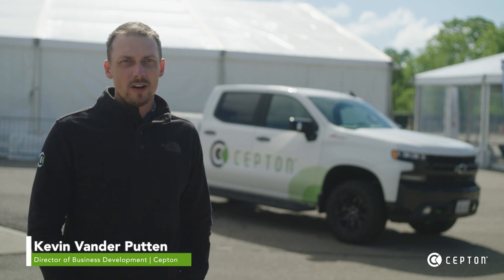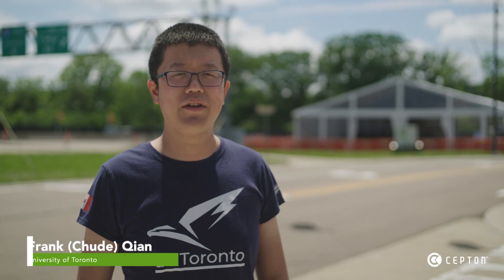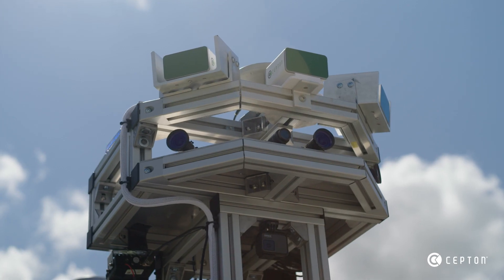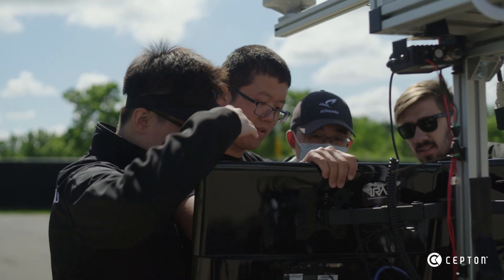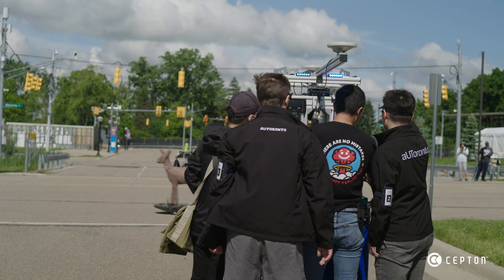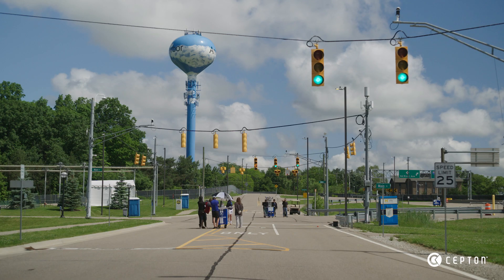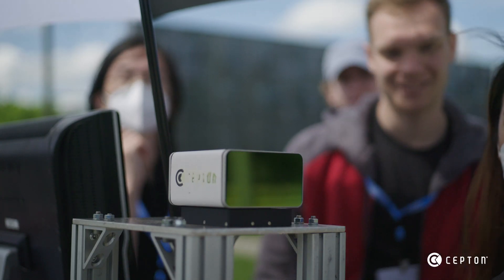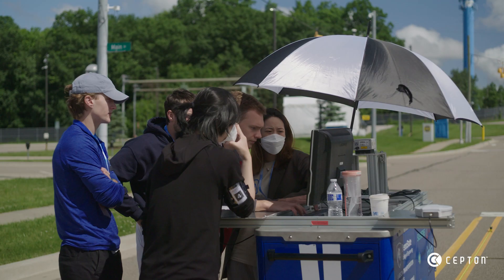Cepton | AutoDrive Challenge II Year 1 Event Recap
The road continues at SAE International’s AutoDrive Challenge II following the first of our four years sponsoring the competition!

At Cepton, we believe in empowering the next generation of engineers through first-hand experience with cutting edge technologies. We’re honored to support the program as an official sponsor and exclusive lidar supplier while offering our expertise to dedicated student teams from 10 universities in North America. Our input is being used to develop an autonomousvehicle that can navigate urban driving courses as described by SAE Standard (J3016™) Level 4 automation.

It’s inspiring to see students and faculty members excited and engaged in Cepton’s technologies and to hear how they plan to use our lidar equipment. This competition gives its participants an invaluable view into how the industry uses this technology to build vehicles today, something Cepton feels passionate about as we work towards ensuring safe autonomous vehicles of the future.